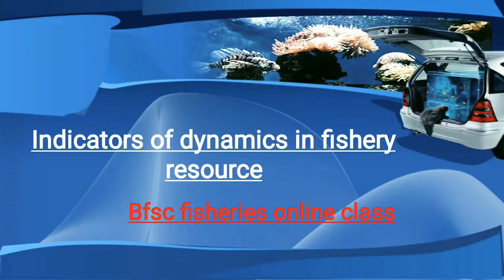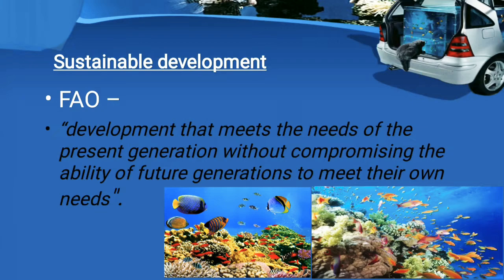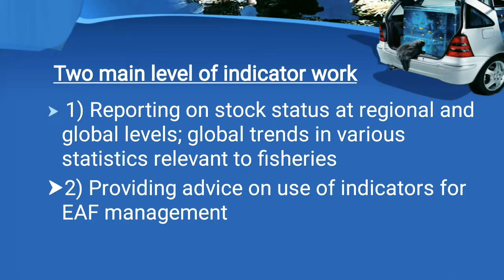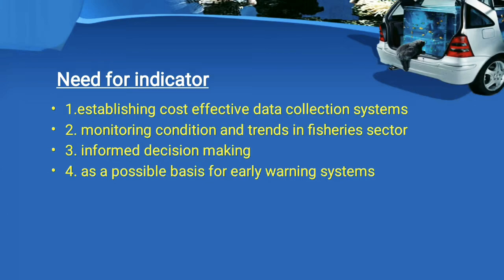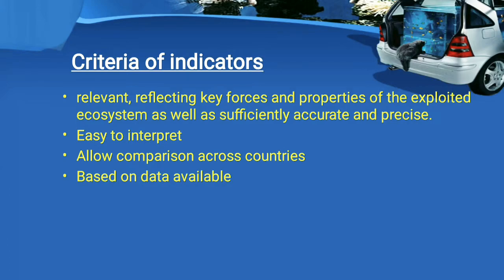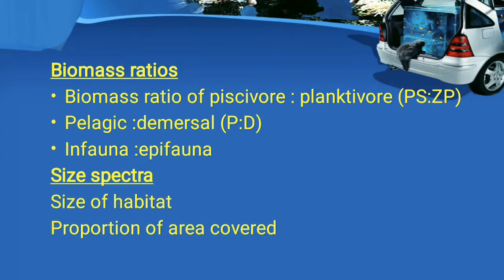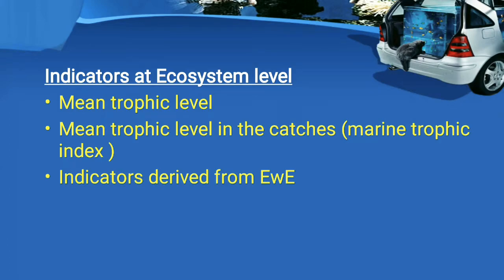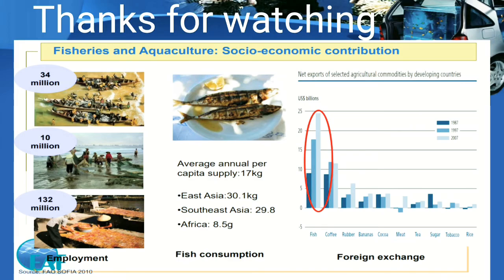indicators of dynamics fisheries resources/population dynamics and stock assessment/icar/jrf/ibps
This video is about indicators of dynamics of fisheries resources, a part from population dynamics and stock assessment..
you want more videos on bfsc fisheries related course visit to my channel
you can also
or Facebook
bfsc fisheries
more videos are available on my channel